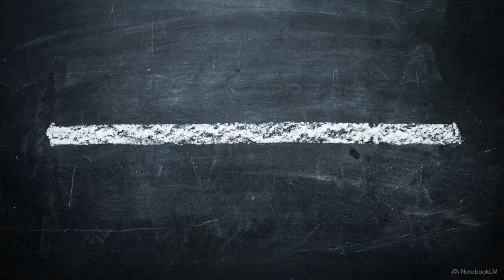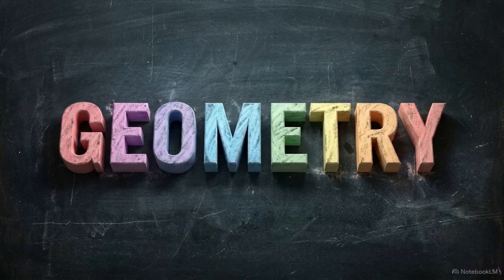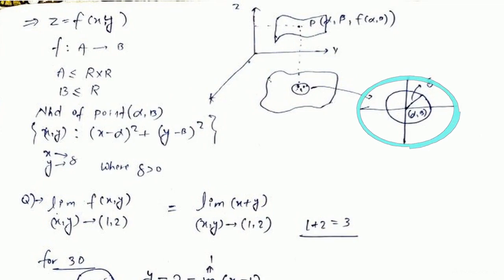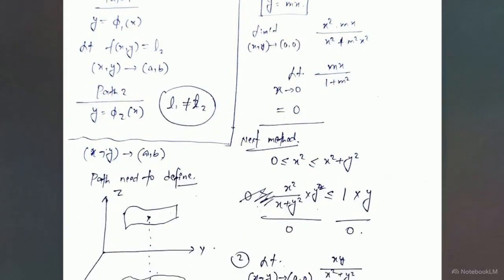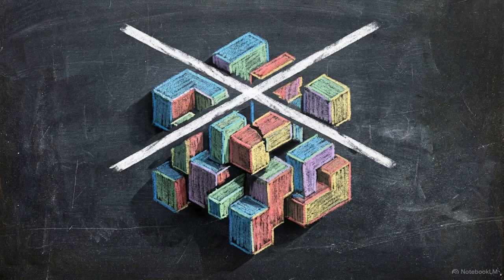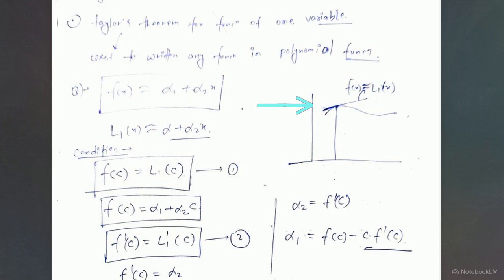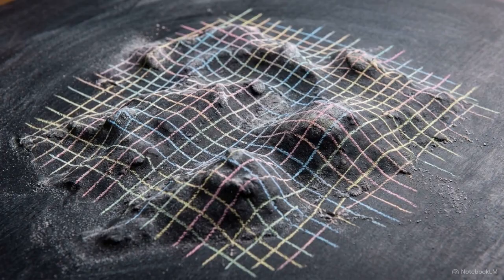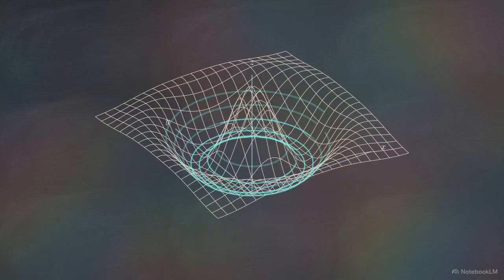Calculus (Function of Several Variables)